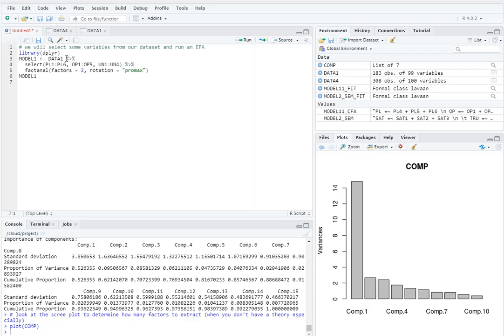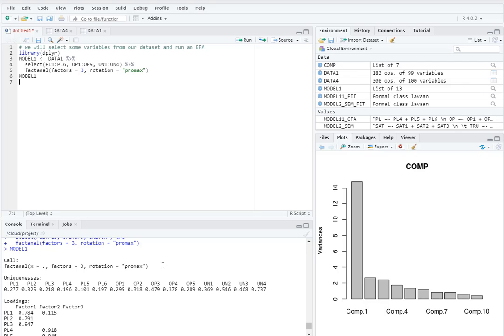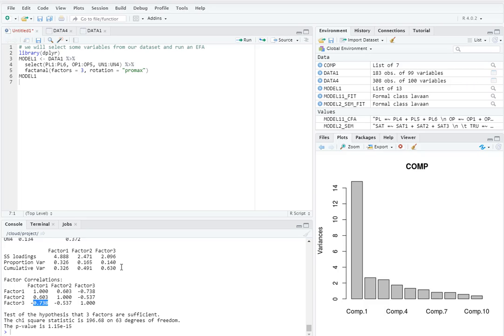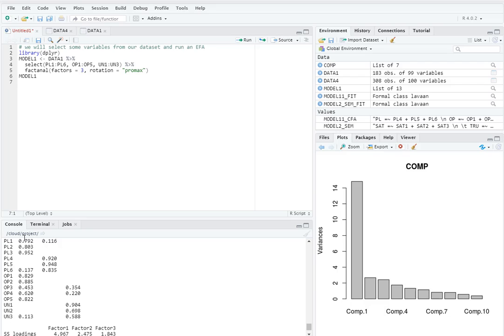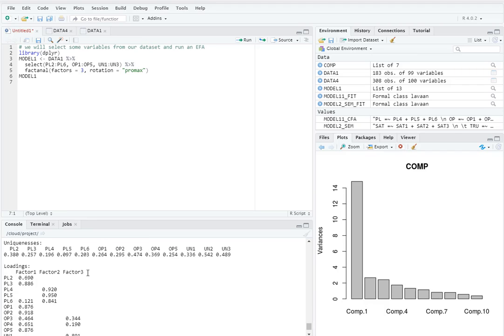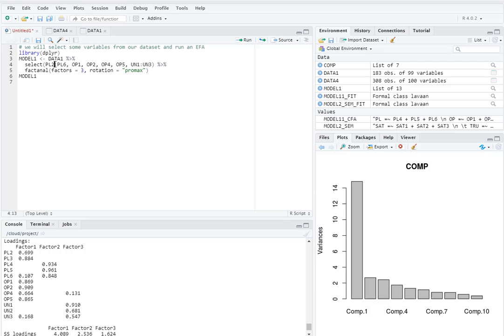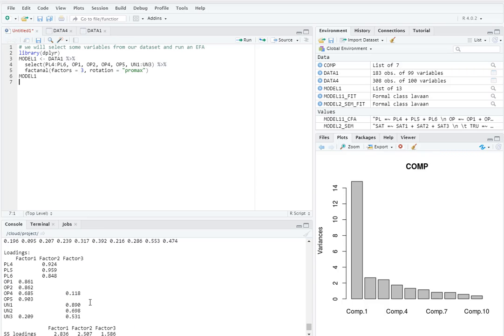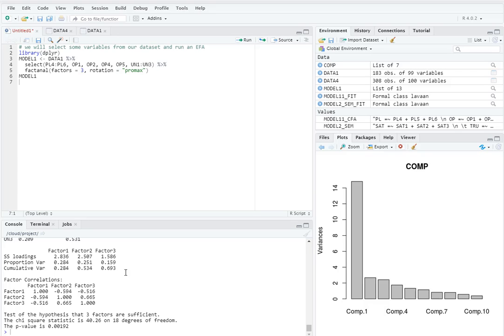EFA in R